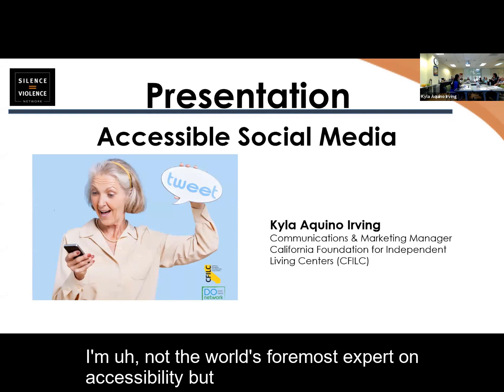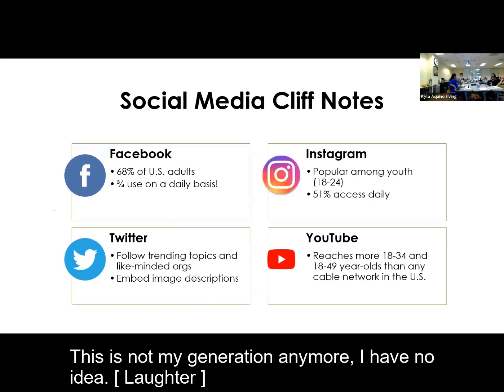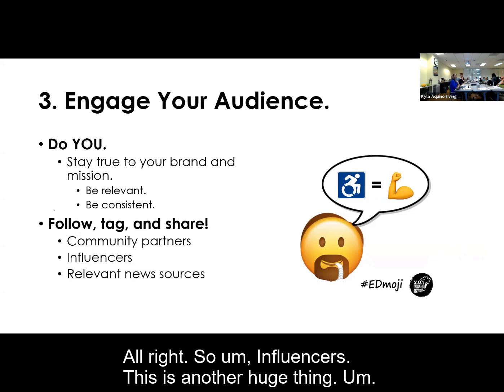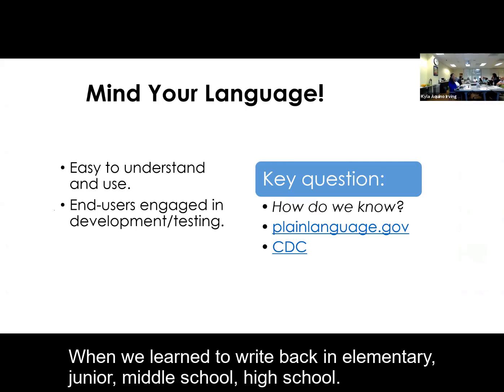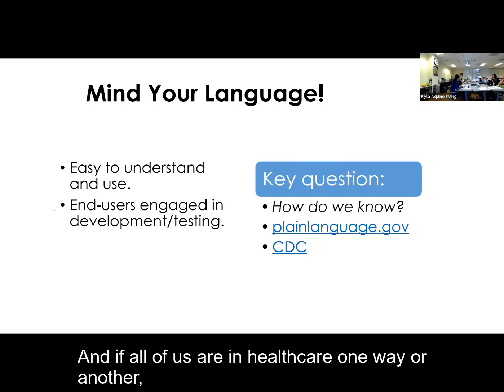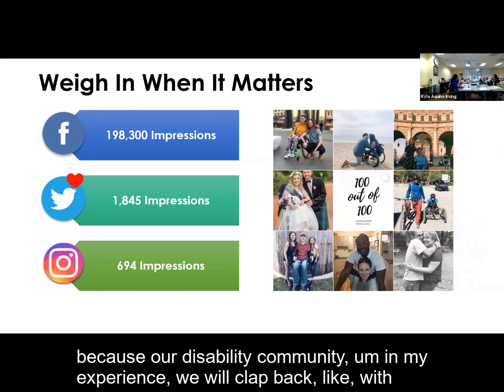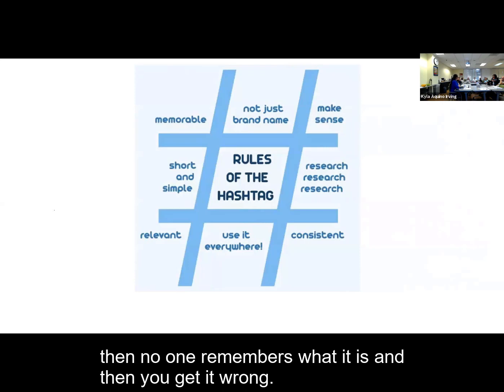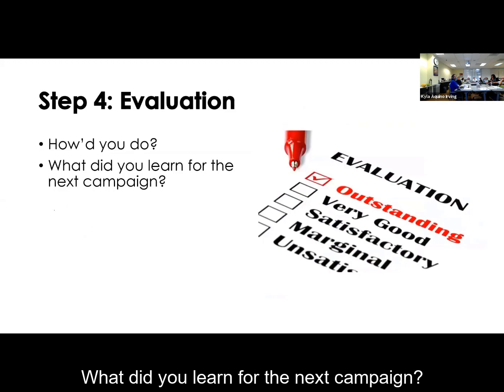Silence Equals Violence Network Social Media Training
An archived training provided by Kyla Aquino Irving, Communications and Marketing Manager for the California Foundation for Independent Living Centers.

Watch to learn some tips and tricks to help your company engage with consumers on social media.